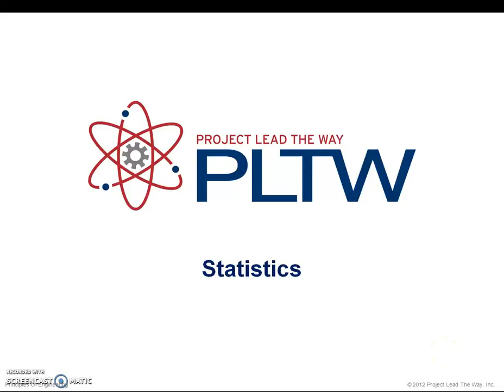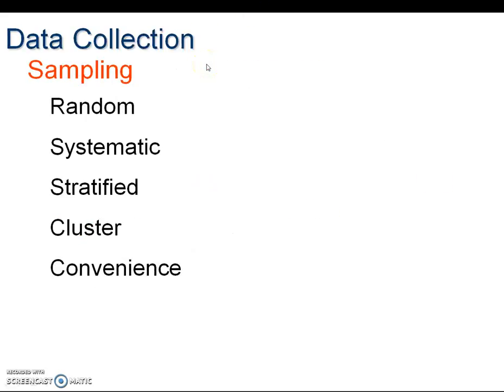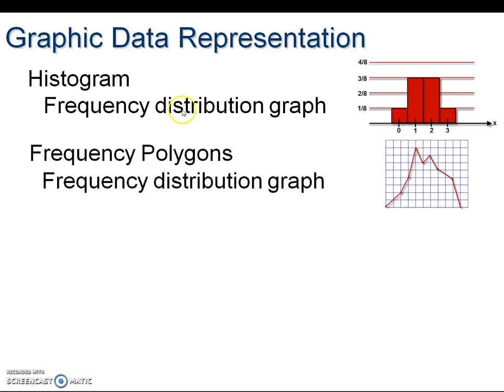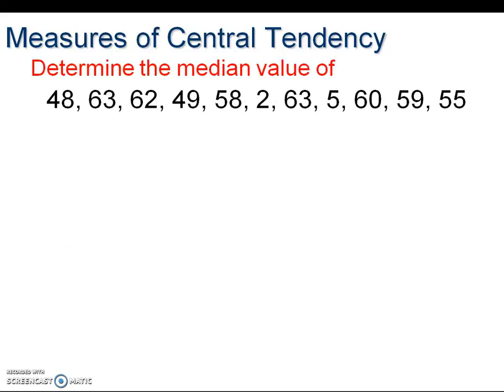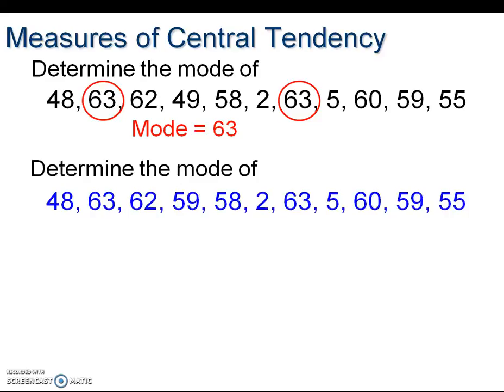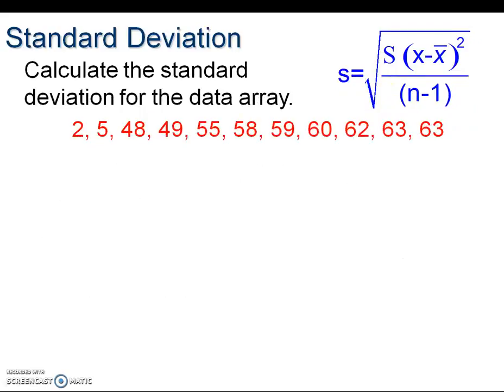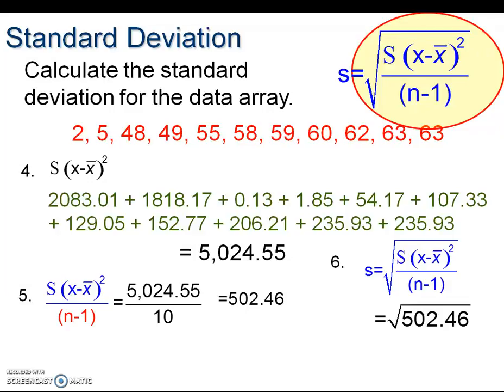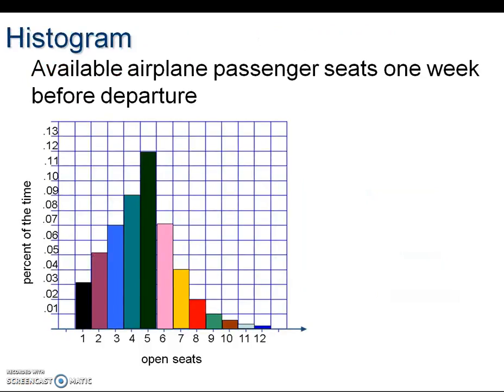4 1 1 Stats